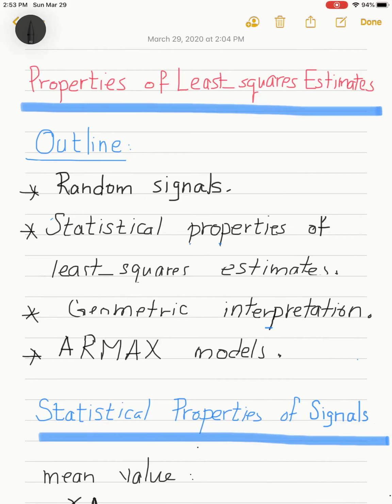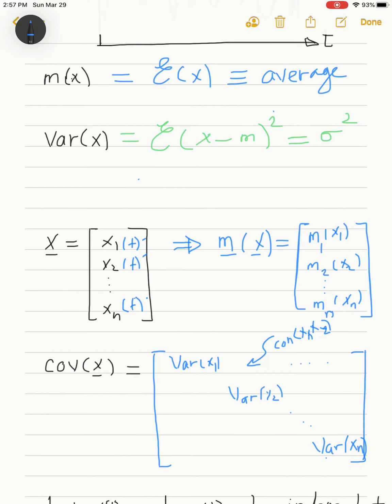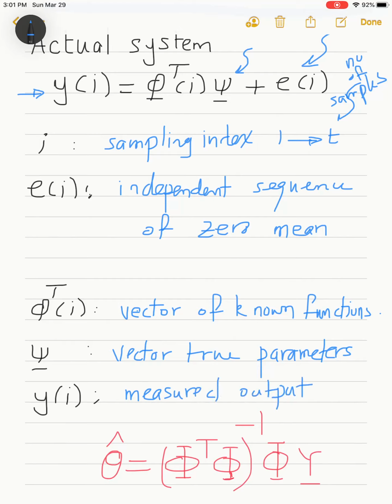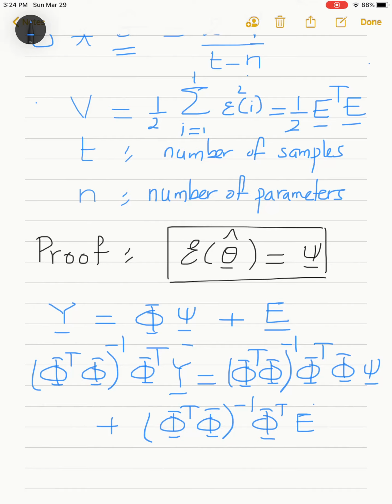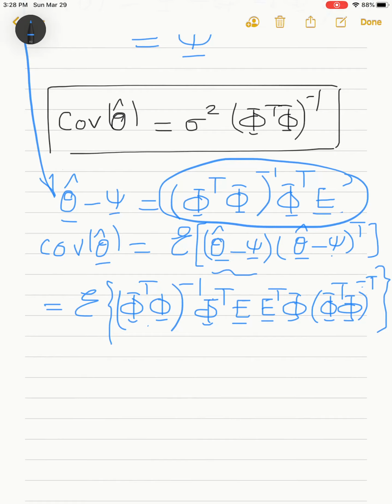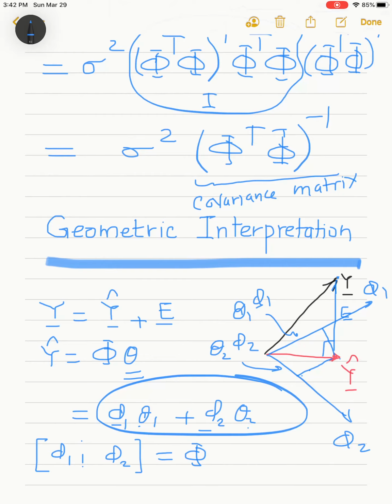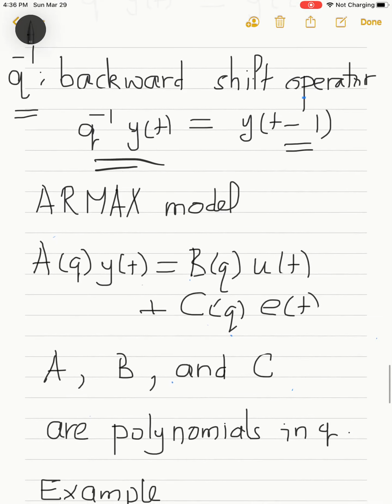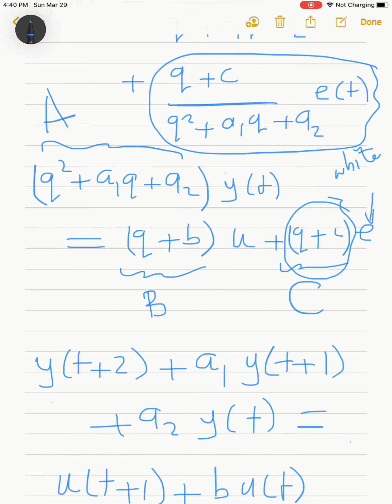L21 Parameter Estimation 2